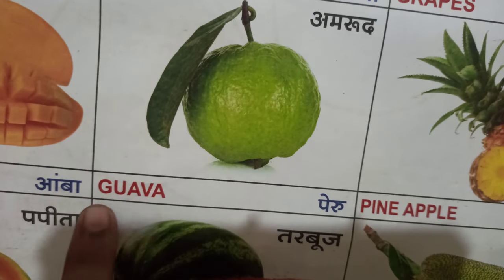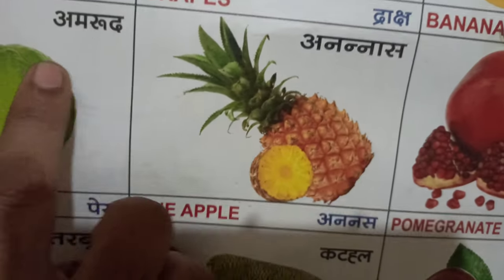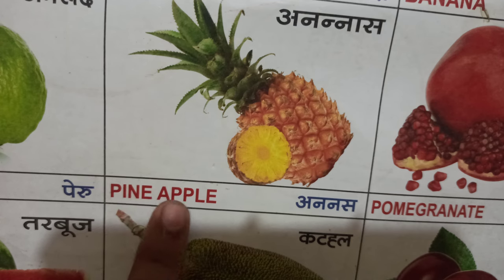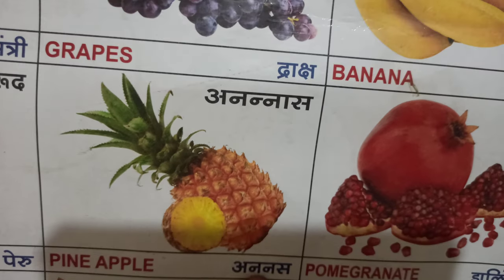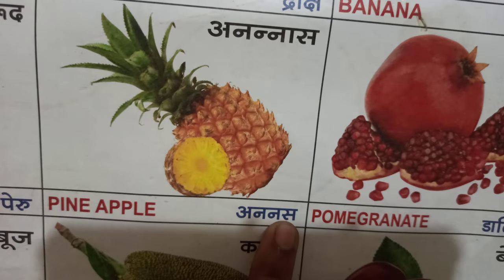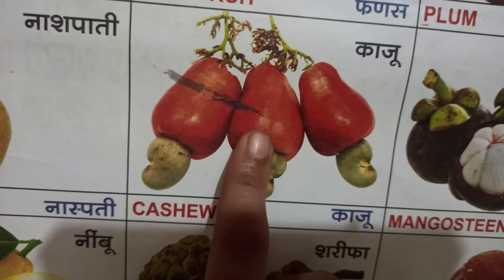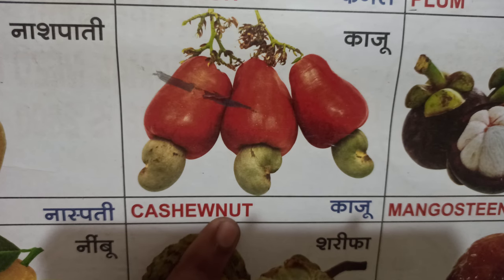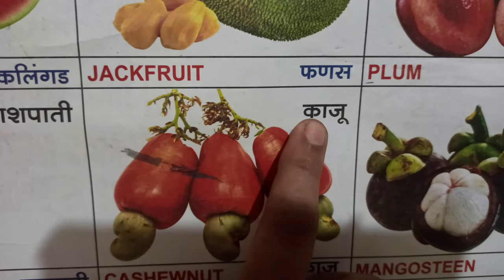@SAVITAPHAWADEACADEMY| Fruits Name | फूलों के नाम | Fruits name in English, Hindi and In Marathi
@SAVITAPHAWADEACADEMY @SAVITA PHAWADE ACADEMY | Fruits Name | फूलों के नाम | Fruits name in English, Hindi and In Marathi